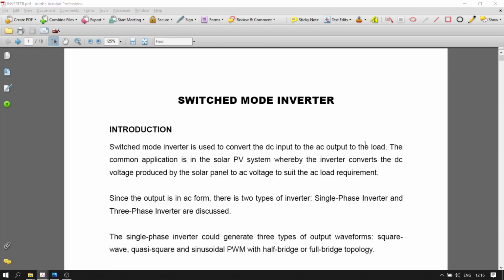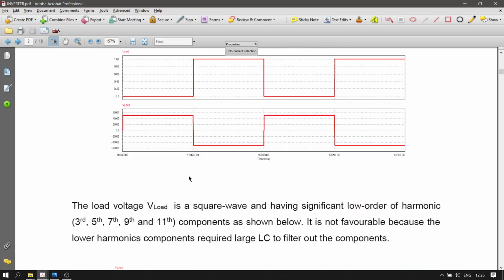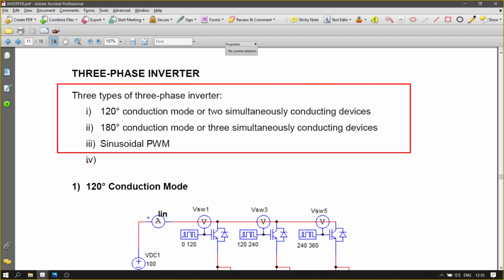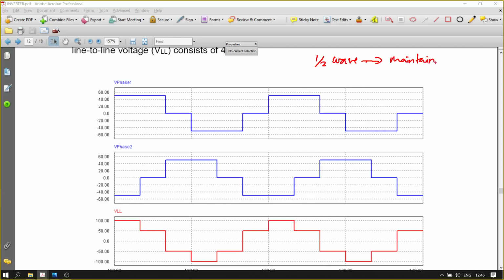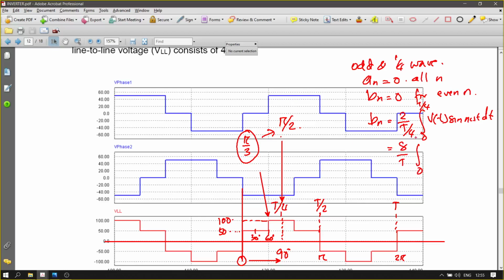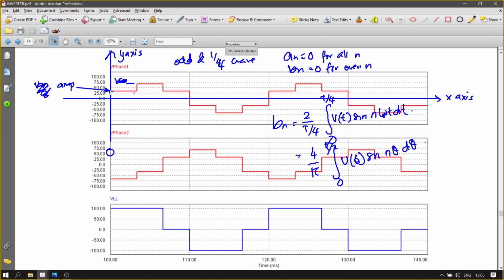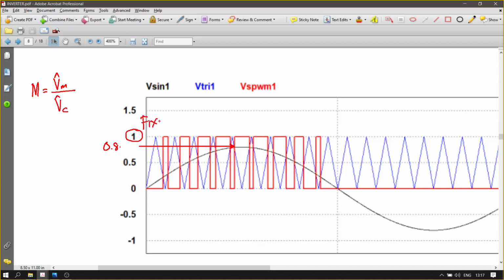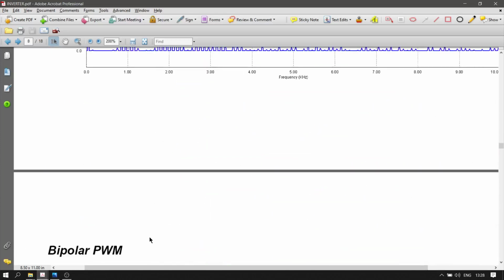[17] Tutorial on Inverter